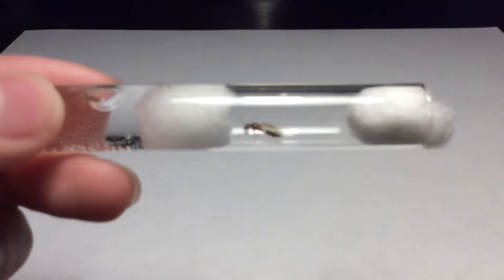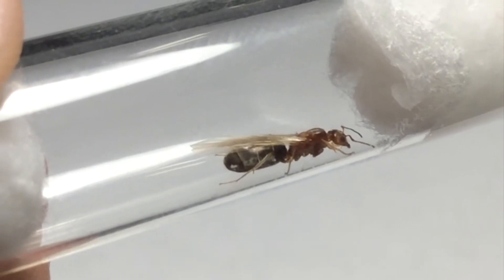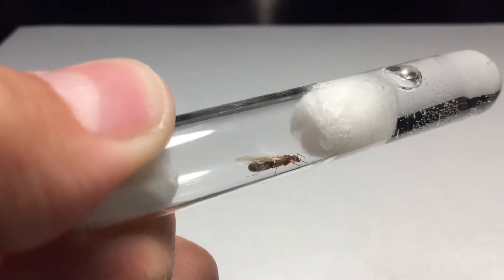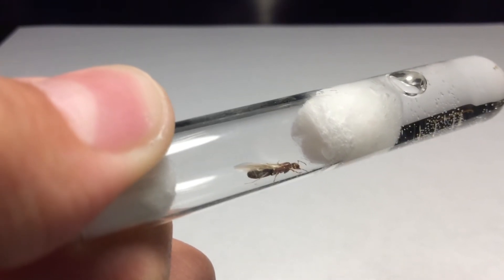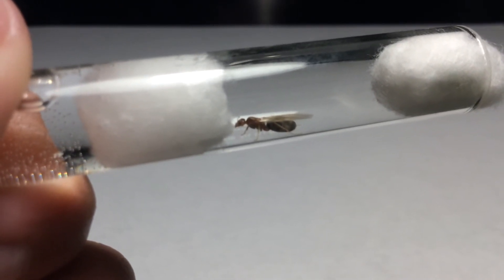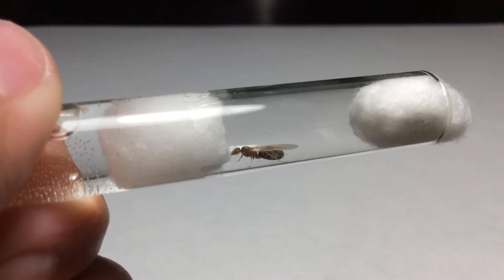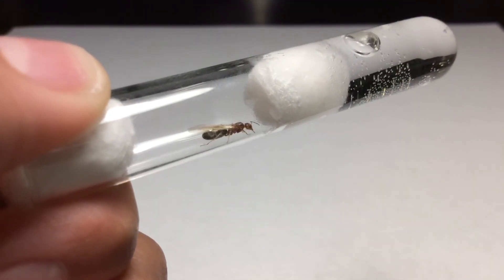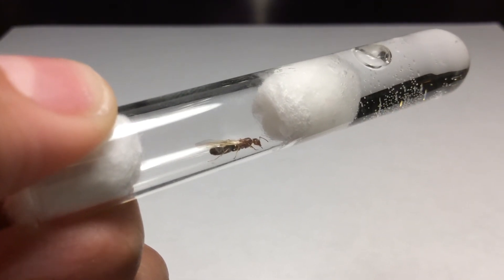i caught a CONE ANT QUEEN!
Hallo! This is another queen ant video!  Species? Most likely Dorymyrmex bicolor!